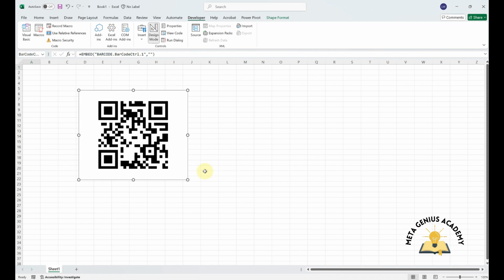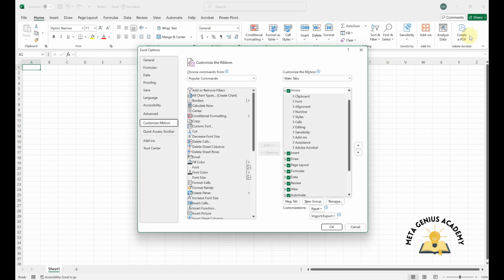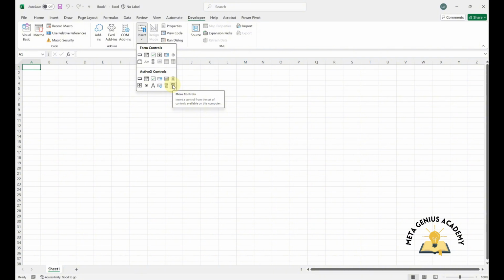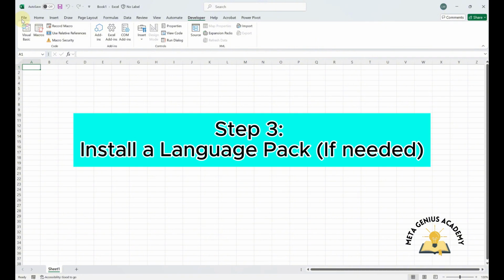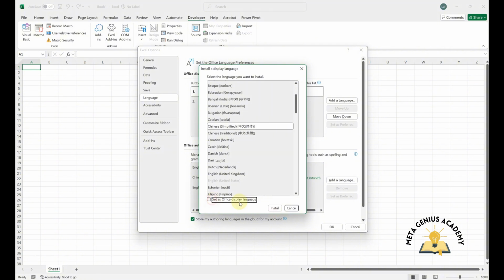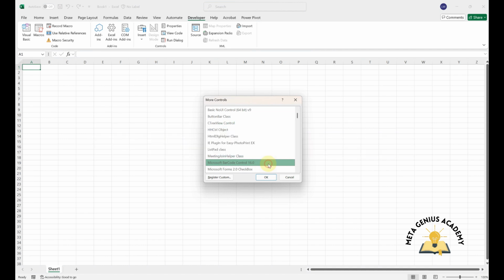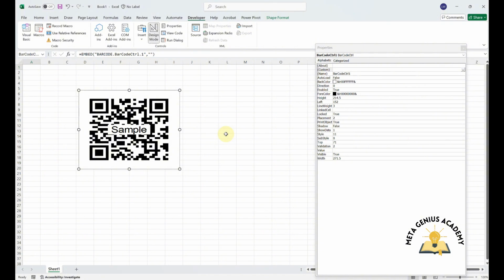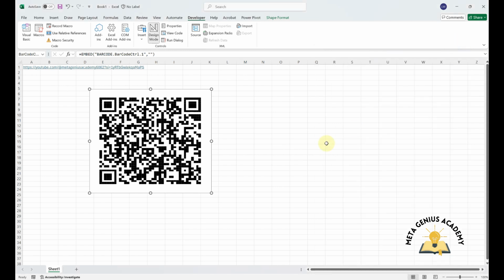Generate QR Codes in Excel – EASY & FAST!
Want to create QR codes in Microsoft Excel without any extra software, external websites or add-ins? 🚀 In this video, I’ll show you a simple step-by-step guide on how to generate QR codes directly in Excel using Microsoft Barcode Control 16.0. No need for third-party websites—this method is safe, quick, and easy!

📌 In this video, you’ll learn:
✅ How to find and use Microsoft Barcode Control 16.0
✅ How to generate and customize a QR Code
✅ How to use QR codes for text, website links, and more